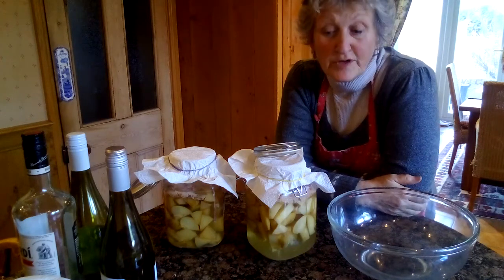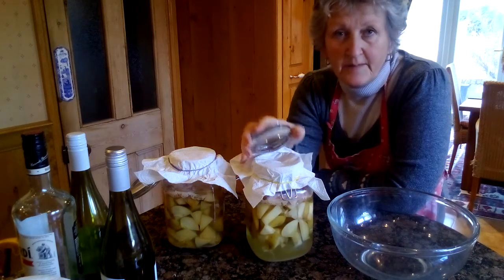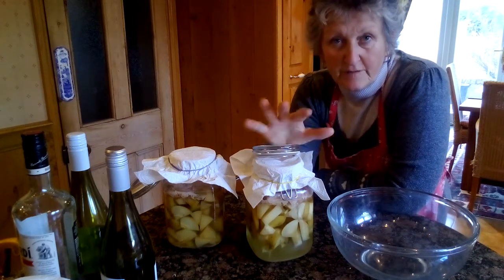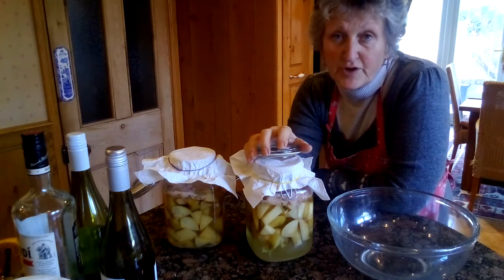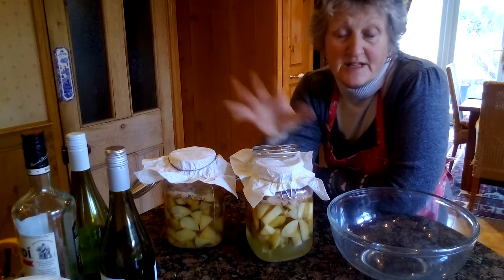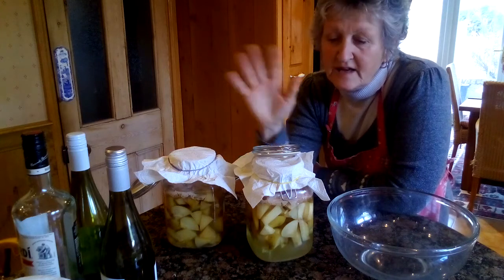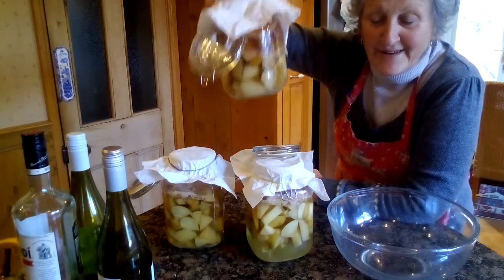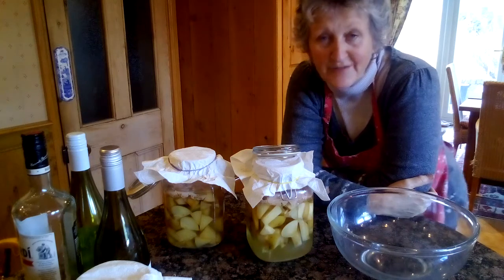Apple Cider Vinegar (decanting) part 1. Self sufficiency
We always have lots of apples and this year has been a bumper harvest so I decided to make my own Apple Cider vinegar.
This first video is one of three! I've got master the technique of doing these video's so do stick with me. I hope you feel inspired to have a go yourself